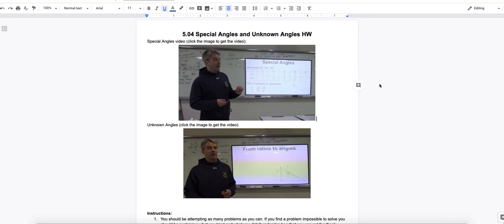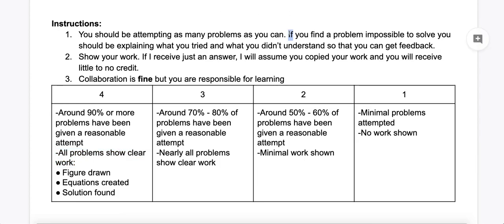3 - Content to Students